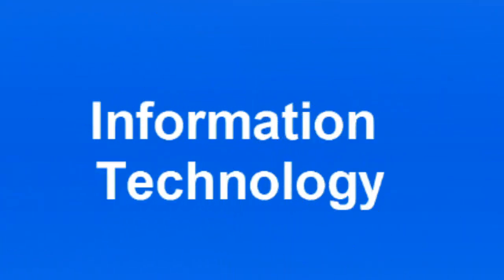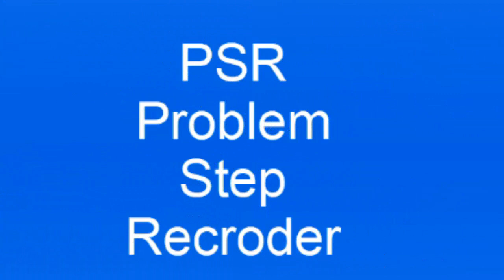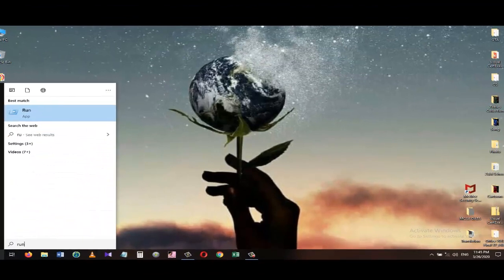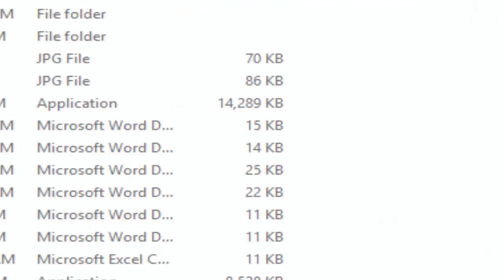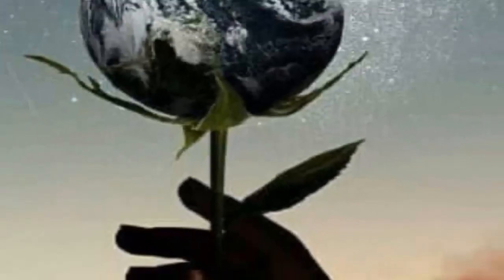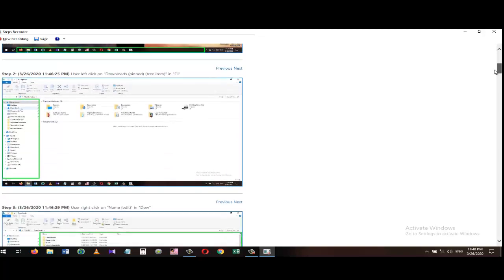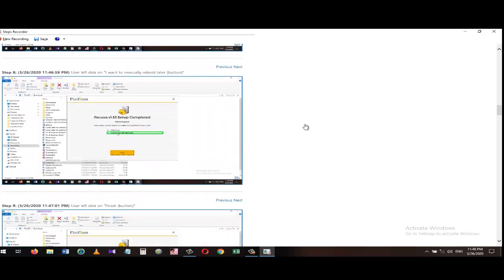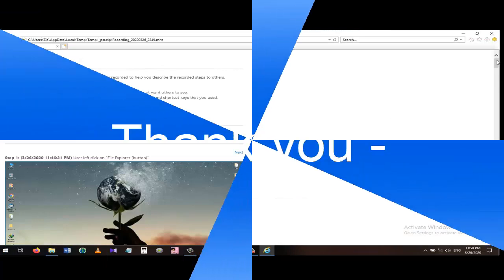PSR (Problem Step Recorder) - How to use Problem Step Recorder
What is PSR in windows ? what is  psr tool used for ? do you know about the hidden feature of windows tool called PSR ? What is the full form of PSR ?  How to use psr in window 7 , window 8 , window 10 operating system ,Why we use this tool in windows pc? how to use step by step recorder, advantage of using this tool.  Record dekstop screen. Problem Step Recorder - Steps Recorder in Windows 10. In this video I will show you How to use Steps Recorder in Windows 10. Steps Recorder can record your working steps in more detail.